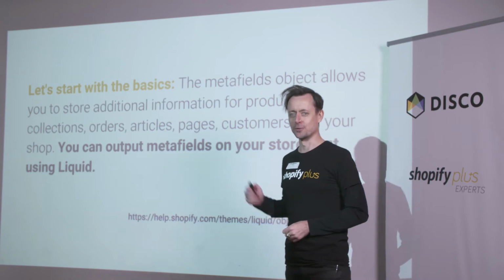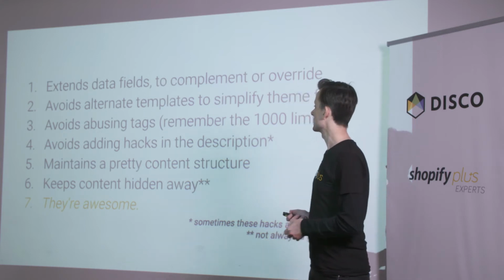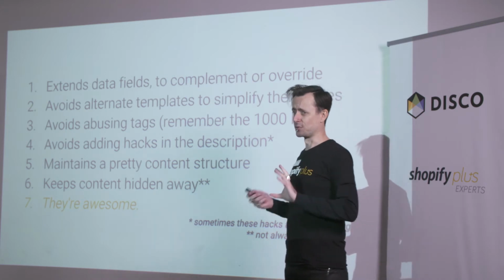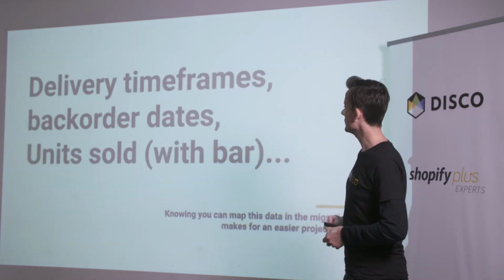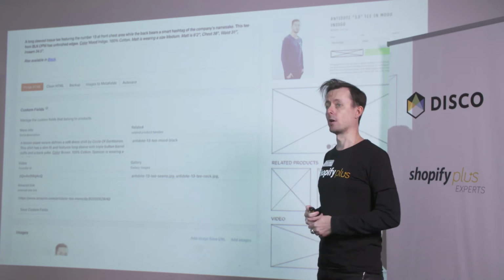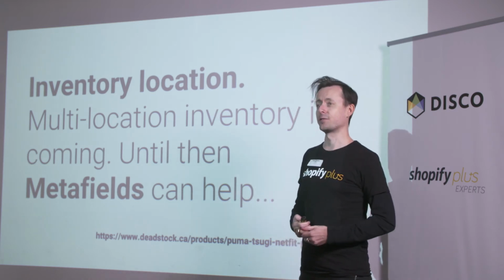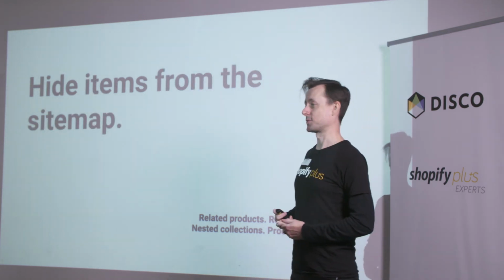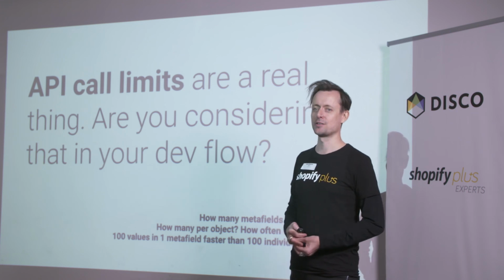Shopify Partner Meetup Melbourne - Metafield Madness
Jason explains what metafields are and how to use them in Shopify.